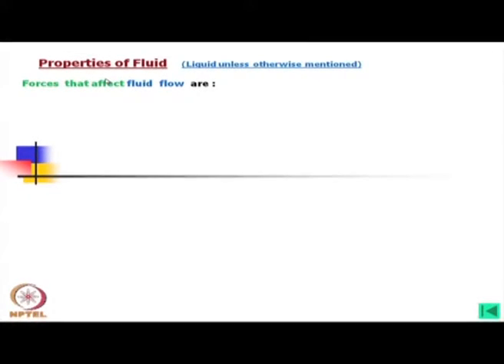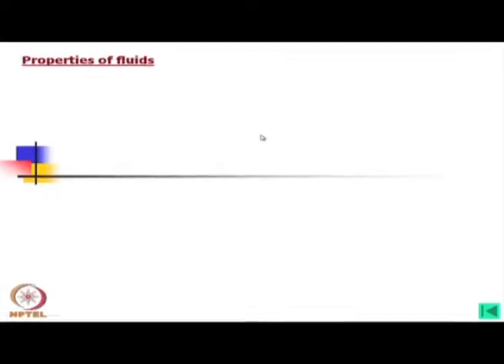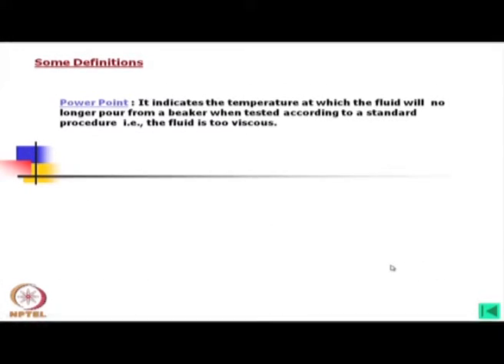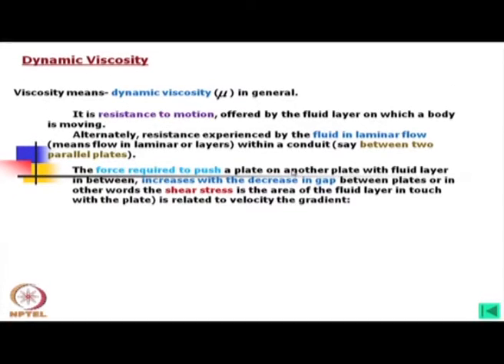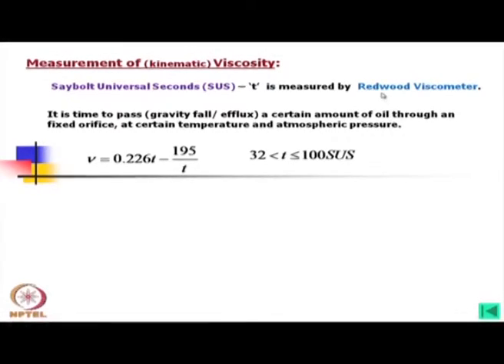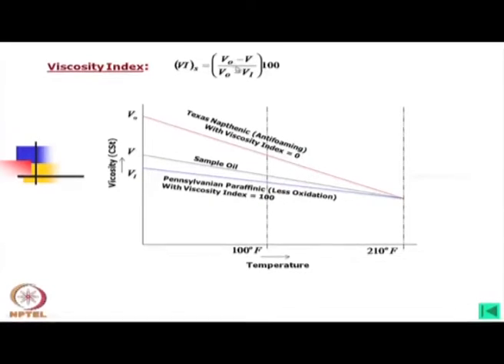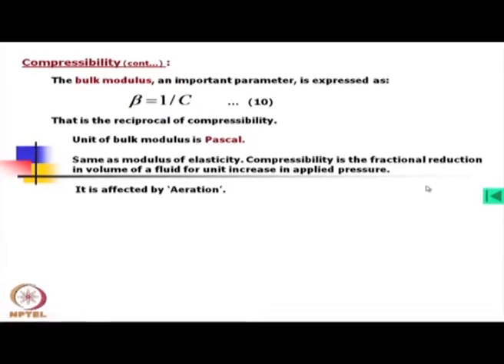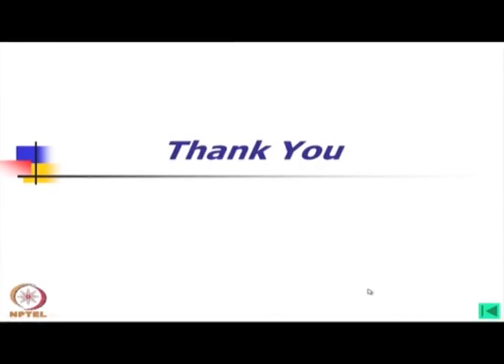Incompressible Fluids - Some Fundamental Properties